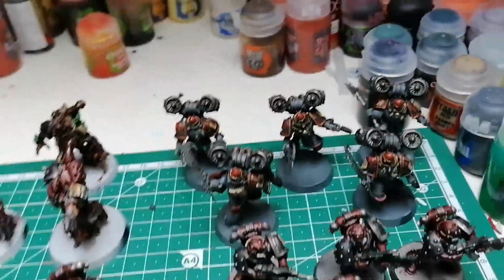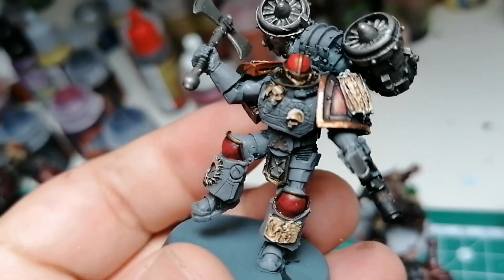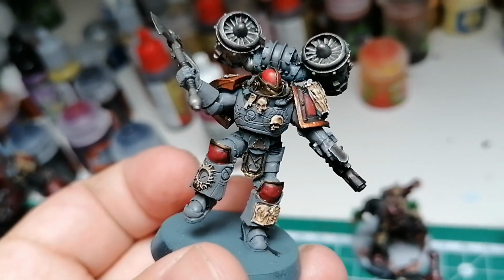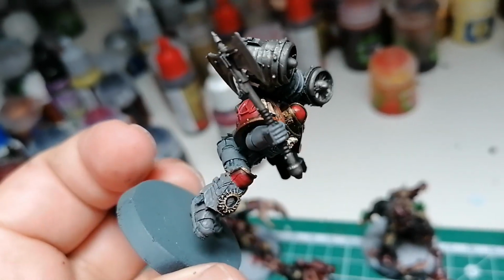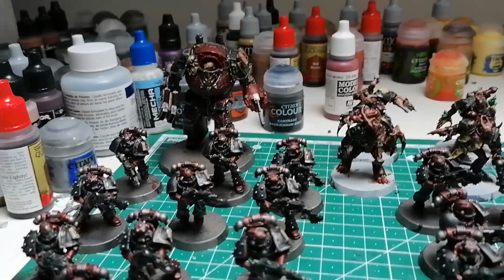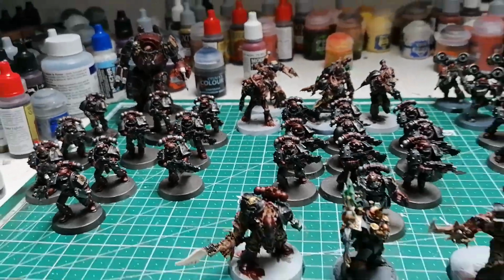How to Invade 500 Worlds 1 (Horus Heresy Army Showcase)